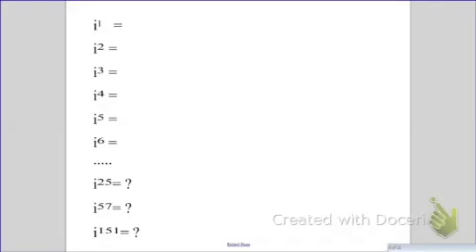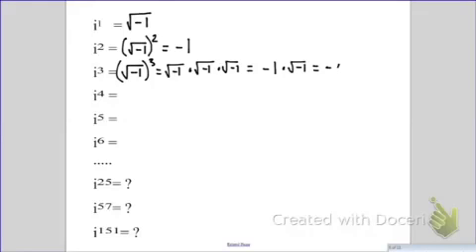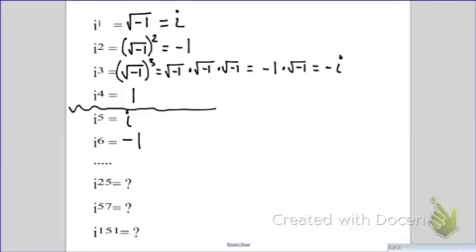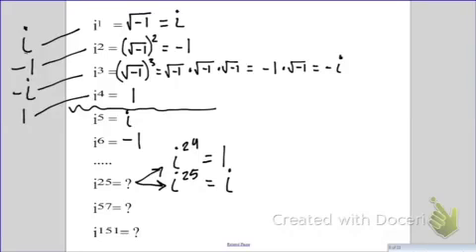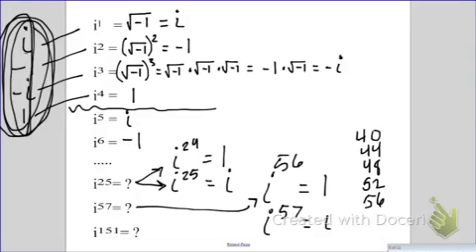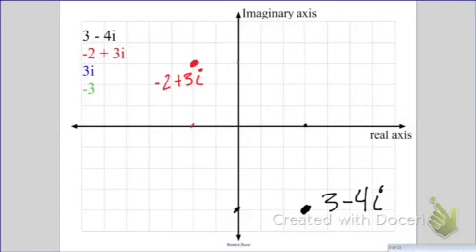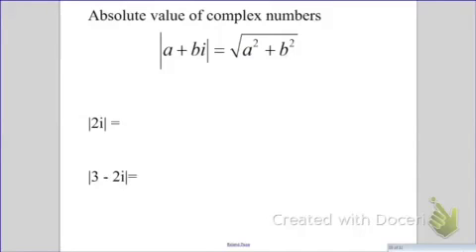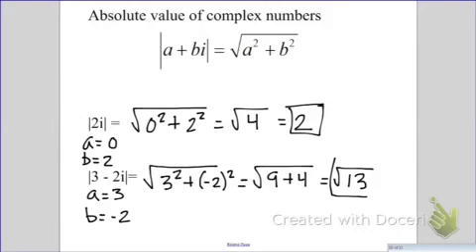5.2 Complex Numbers Part 2